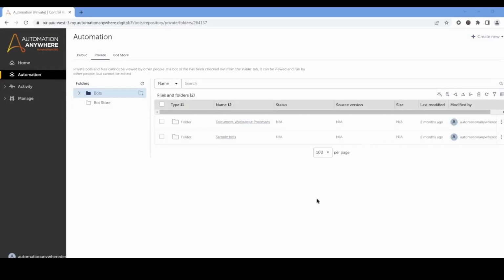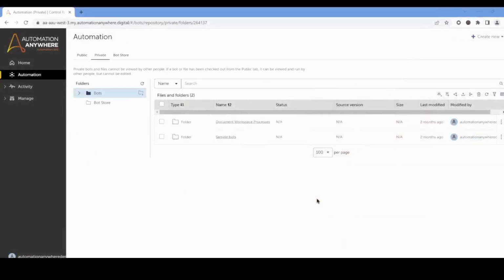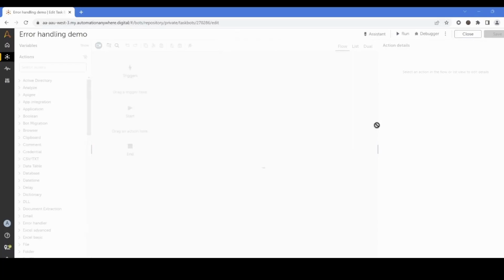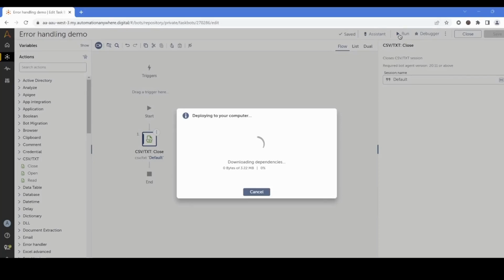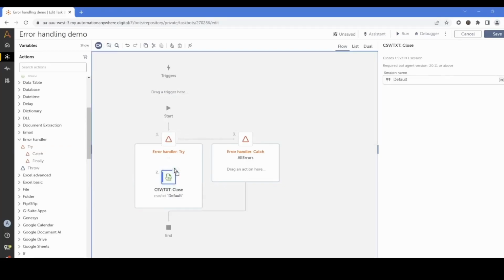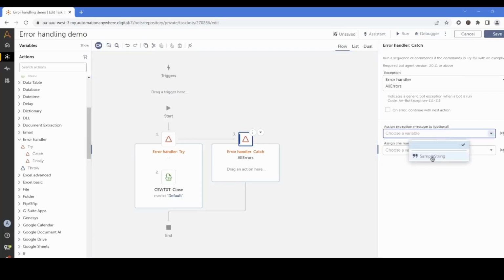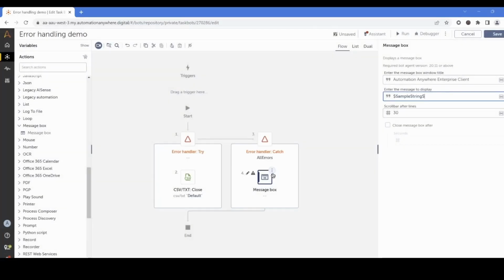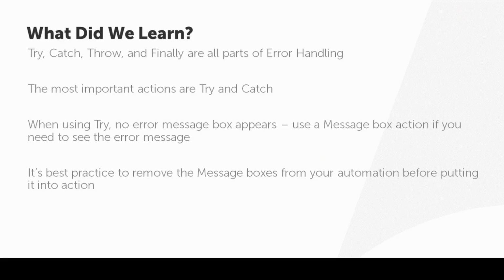Getting Started with the Error Handling Package | RPA | Automation Anywhere | Tutorial (Beginner)